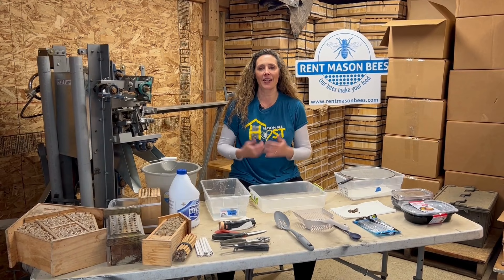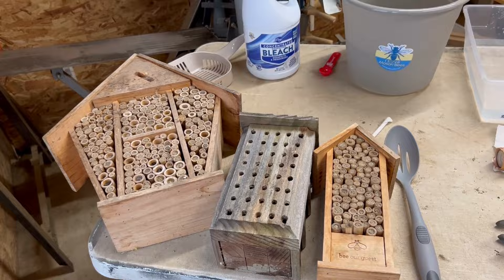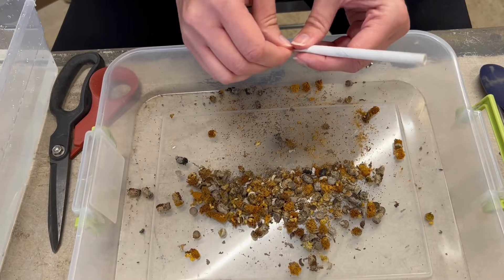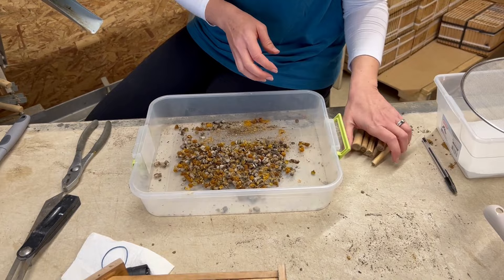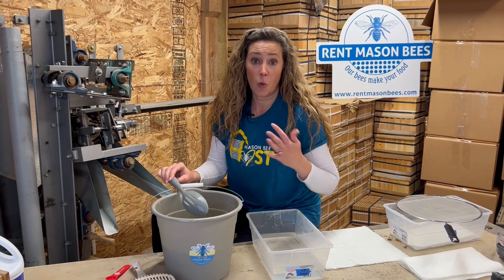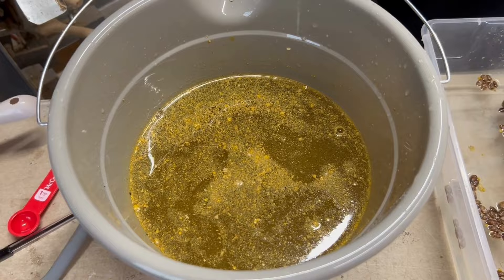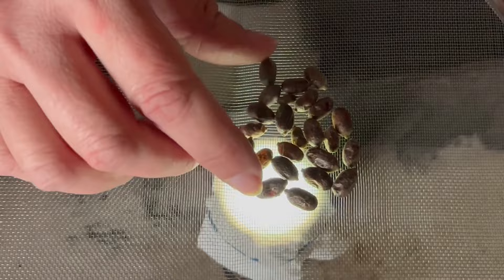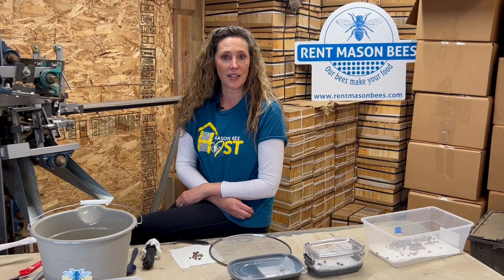How to Harvest, Wash & Store Your Mason Bee Cocoons Over Winter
When you set out a "bee hotel" to attract mason bees, you're also attracting invasive predators. In nature they find natural holes in their environment that are camouflaged and harder for predators to find, but a bee hotel has a sign hanging on it that says "VACANCY COME ON IN" Using the proper nesting material and fall maintenance is a key component to a healthy and thriving bee population. Pollen mites, houdini fly larvae, chalkbrood and mono wasps are invasive predators that will eventually overrun your bee hotel and cause your bee tenants to perish. If you are raising your own bees, it is important to harvest and clean them every fall. In this video we'll show you step by step how to do this. If you rent with our program, please send your blocks back to us in September and we will clean everything for you.

Dollar Store Shopping List:
• Mesh Grease Splatter Screen
• Bucket
• 1 or 2 plastic containers (1 for extracting cocoons/1 for clean water)
• Cat litter scoop
• 2 slotted spoons
• Measuring spoons
• Plastic food storage container
• Flashlight
• Roll of paper towels
• Pens with pointy lids
• Bleach
•"How to Transition Old Nesting Material to Healthy Nesting Material and Rescue Your Baby Bees Inside"

Solitary bees are gaining popularity with backyard gardeners because of how easy they are to care for because they don’t sting and are incredible pollinators. Our program makes it easy to become a solitary bee host. Gardeners purchase a bee kit that comes with shelter house, nesting block and bees. You release solitary bees into your yard and rent our nesting blocks for your bees. When you release the bees into your yard they will lay babies in your natural habitat and your nesting block. Harvesting and cleaning them after the season is a critical step when hosting solitary bees to remove harmful predators. When you rent from us we take care of the maintenance and cleaning for you. You keep the black house and return the nesting blocks back to us in September. The following year, you will just need to reorder refills of a new clean block and clean mason bees.

Mason bees emerge in early spring when temperatures are 50+ degrees and only live 6-8 weeks. Leafcutter bees emerge when temperatures are 75+ degrees.

If you’re interested in both mason (Spring) and leafcutter (Summer) pollinators, please watch our Pollinator Kit Video explaining how to set them up.